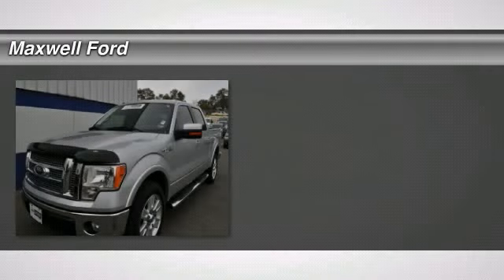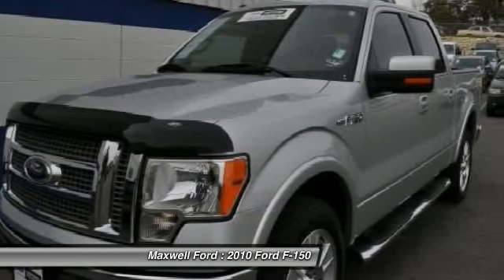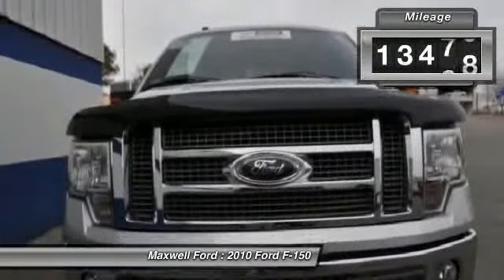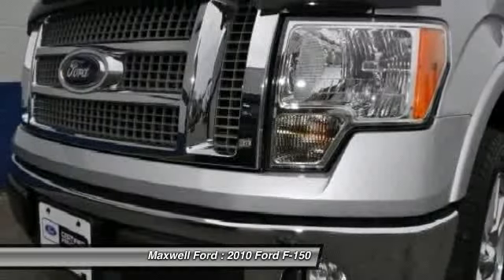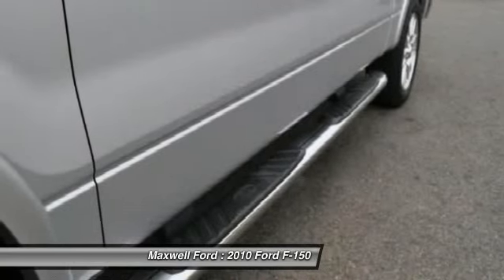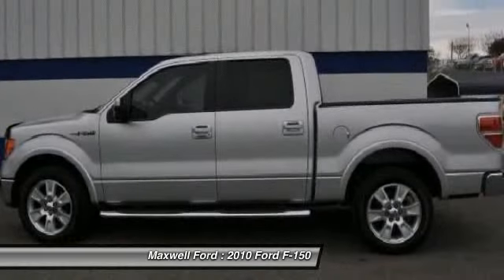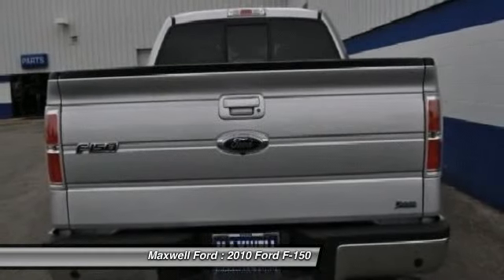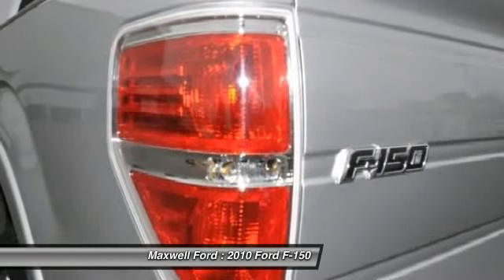2010 Ford F-150 at Maxwell Ford in Austin AKE28720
Check out this 2010 Ford F-150.   If you want a pre-owned gem than this is your truck. This truck was born and raised at this dealership. Its previous owner was one of our managers. He took meticulous care of it with all of his service being done here by our factory trained technicians. He does not live far from the dealership so he did not rack up very many miles. Brand new this truck was over $40K, however you can save thousands on this Ford Certified Pre-owned diamond. With its 20 wheels you be sure to turn heads and be the envy of all your friends. This is a one-owner vehicle in great condition. After a thorough investigation, our dealership stands by the current odometer reading. Nothing about this vehicle is defective. This vehicles transmission shifts out nice and smooth from gear to gear. The engine in this vehicle runs like a top. There are no electrical problems with this vehicle whatsoever. The Special Internet Price is $29982. Contact the dealership today.